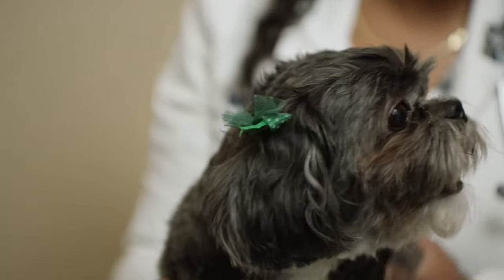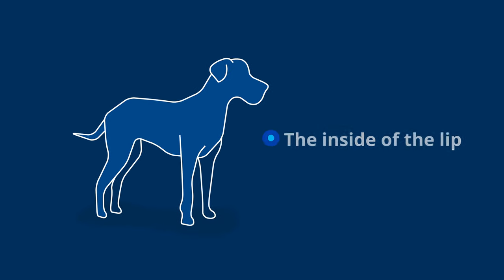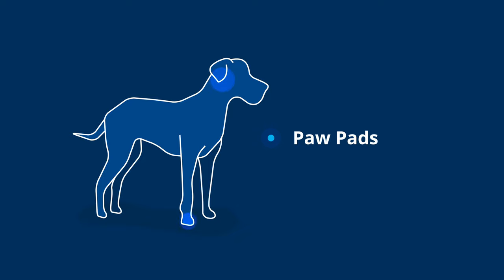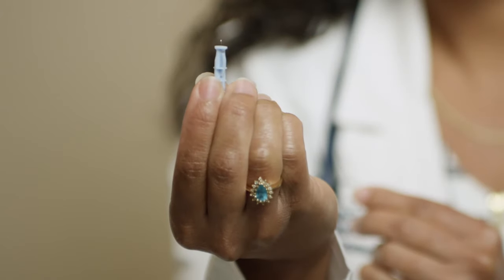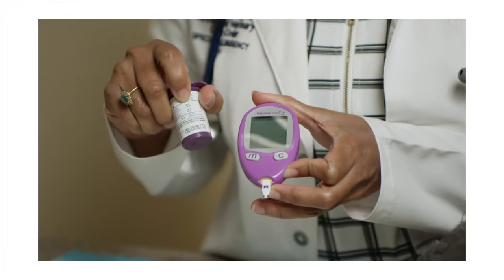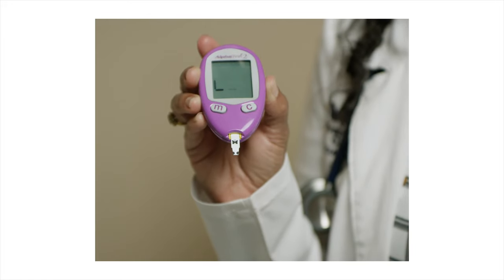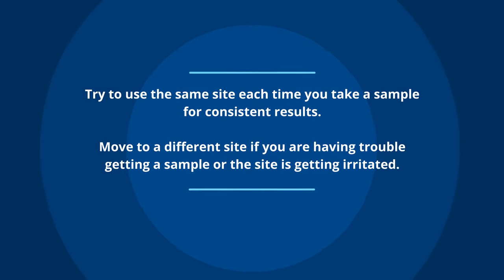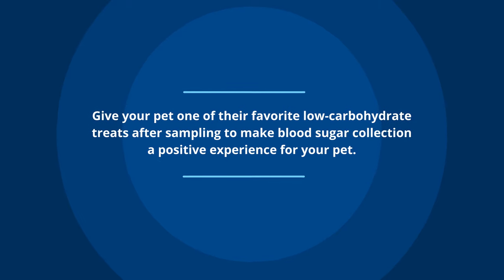How Do I Monitor My Dog's Blood Sugar?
Dr. Sarah Waithe, Internal Medicine Specialist, explains how best to monitor a diabetic dog’s blood sugar. Discover the ins and outs of the process, as well as how to make your pet enjoy it as much as possible.

At VCA Animal Hospitals, your pet's health is our top priority.  Find high-quality care, close to home at our